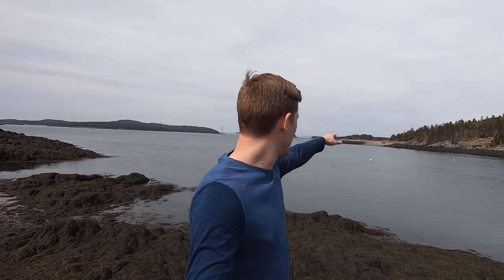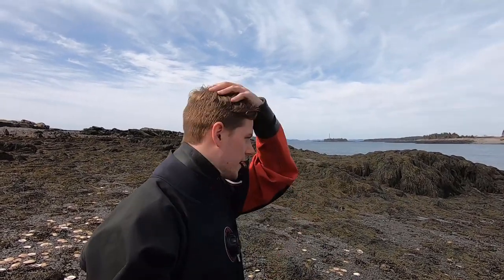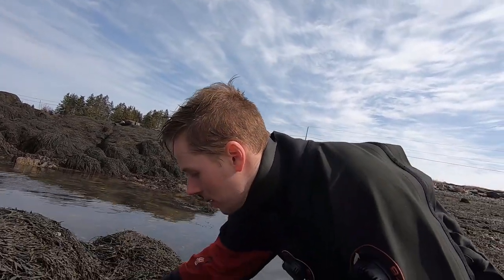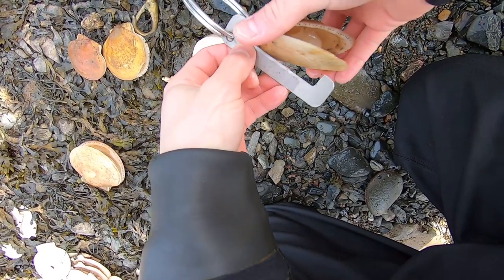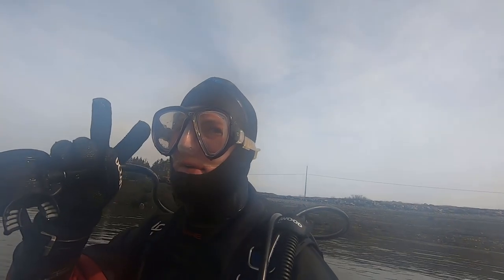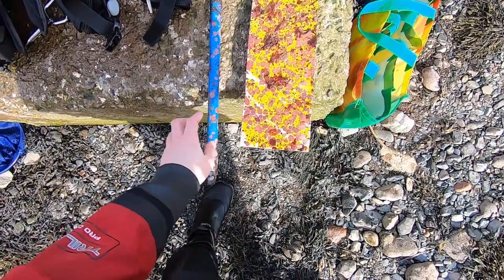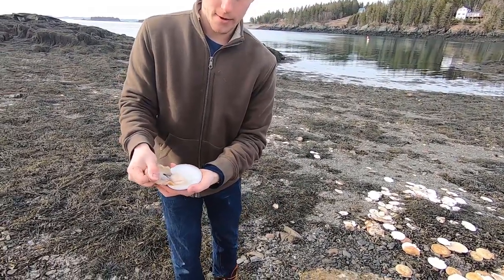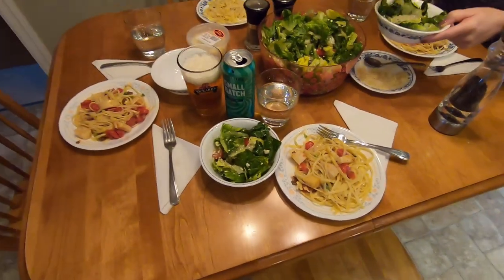Hand Picking Bay of Fundy Scallops | SCUBA Diving | Sea Life | Catch, Cook and Eat!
We head to Green's Point, New Brunswick to SCUBA dive for scallops! We find lots of sea creatures including a dog whelk laying eggs and a few feisty lobster. We take it full circle because you'll see us hand pick the scallops, shuck, cook and eat them - from sea to table!